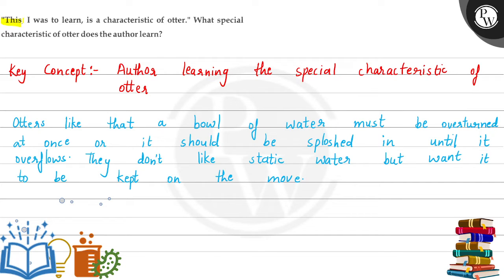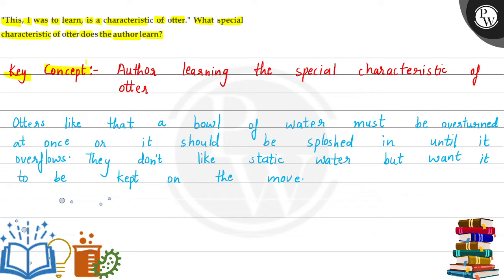"This, I was to learn, is a characteristic of otter." What special characteristic of otter does ...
"This, I was to learn, is a characteristic of otter." What special characteristic of otter does the author learn?